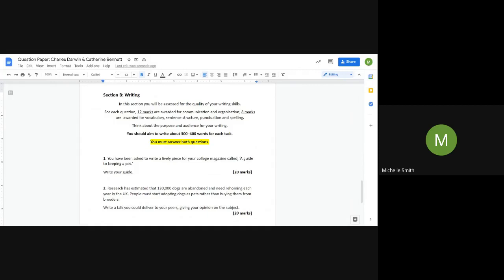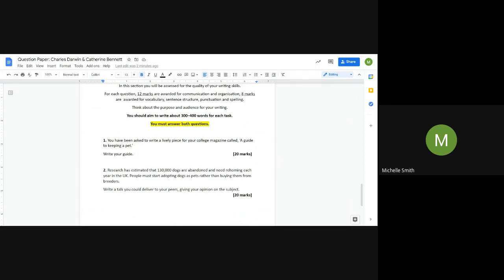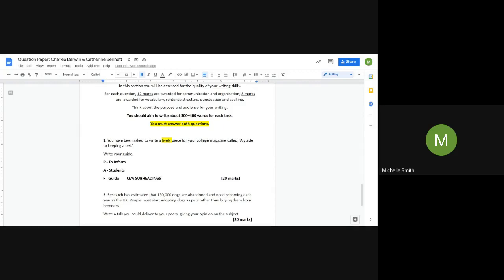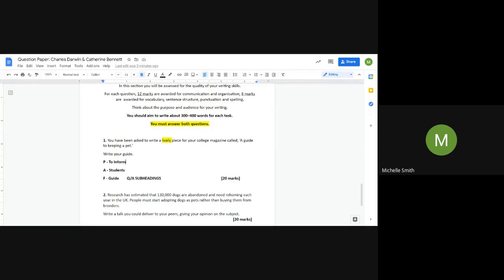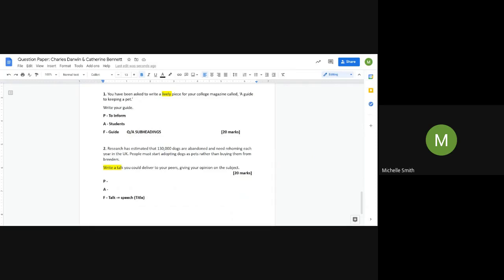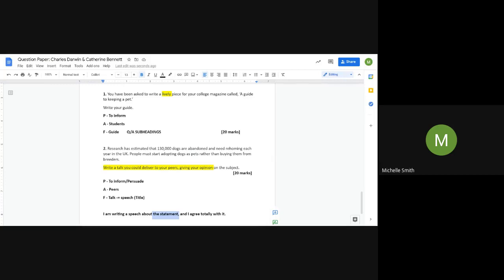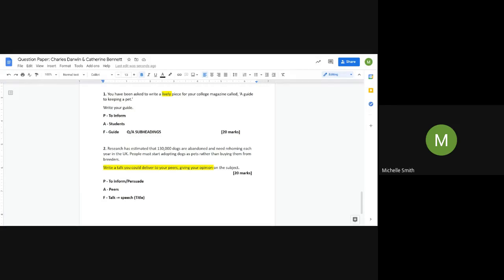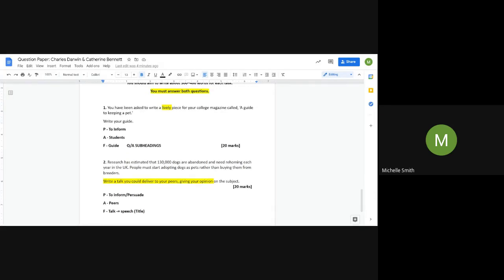Section B - Transactional Writing Quick Tips! GCSE English Paper 2 (EDUQAS Style Mock)